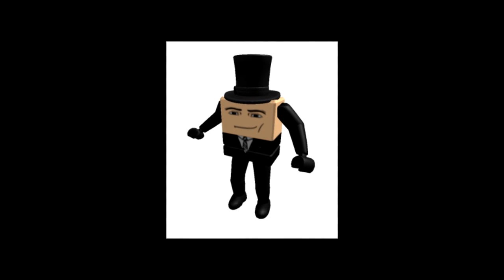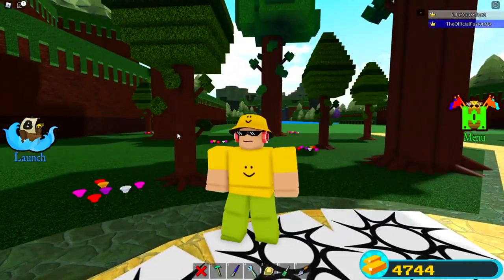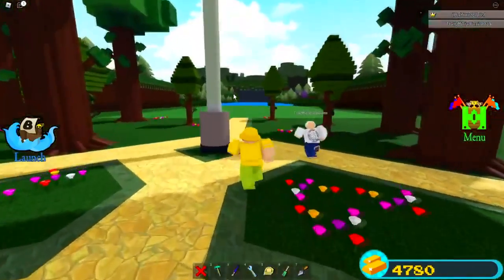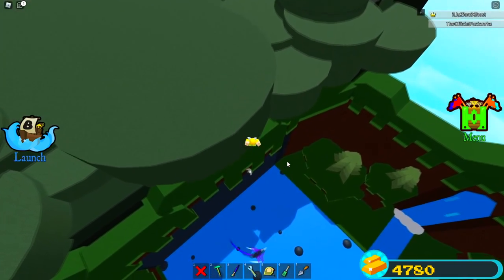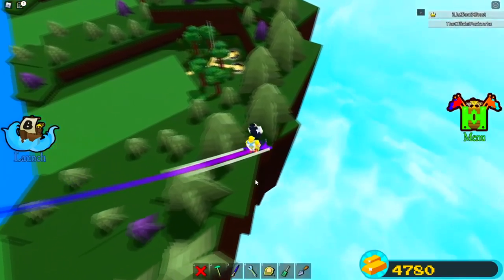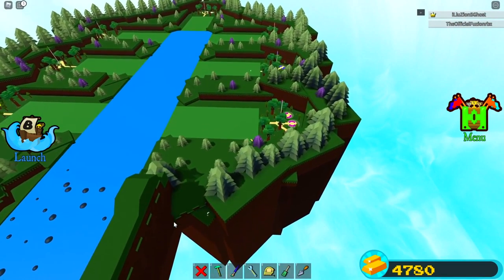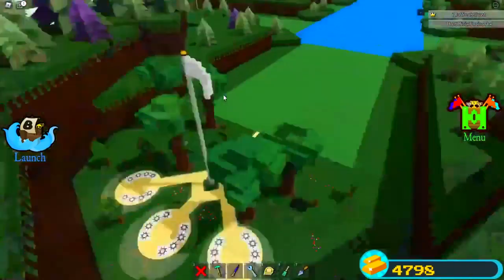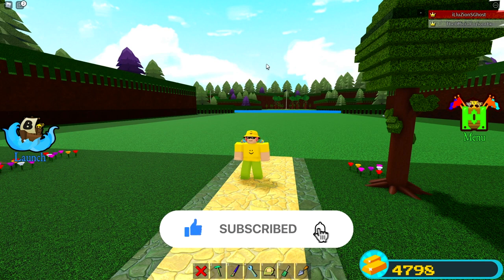*COLLECT* FREE WINGS!! | Build a Boat for Treasure ROBLOX